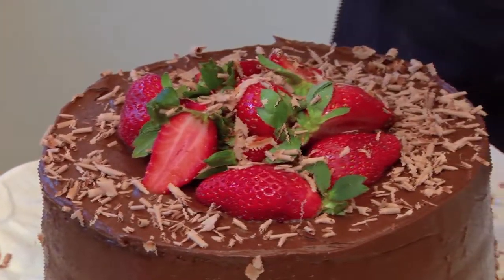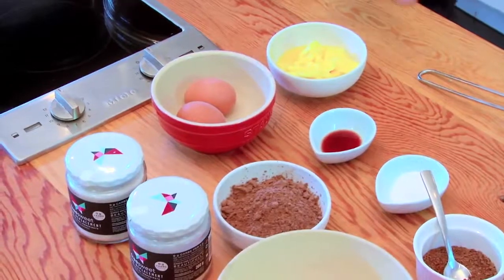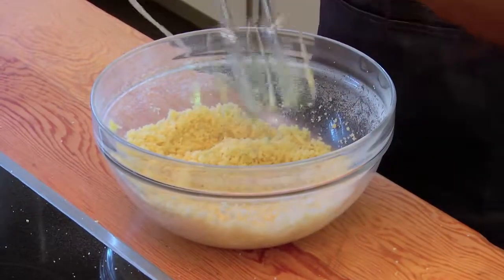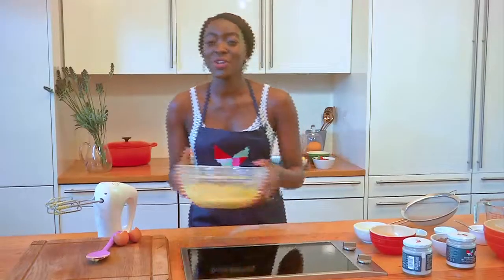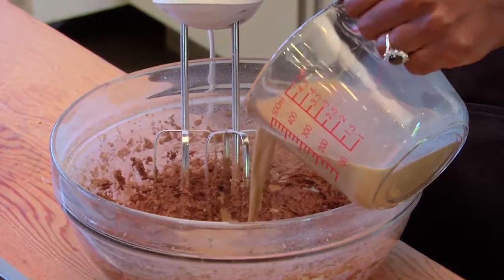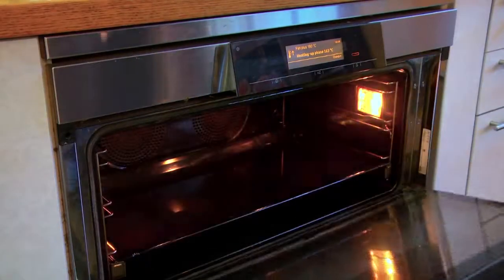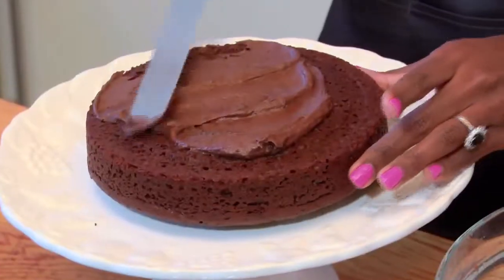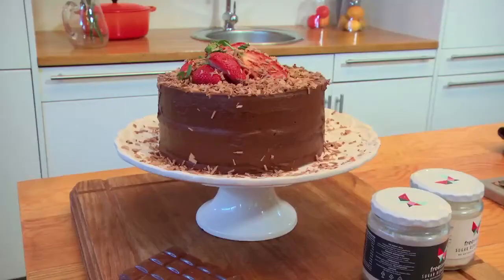Ayanda's Rich Chocolate Cake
Ayanda Dyantyi bakes a rich chocolate cake - sugar free!